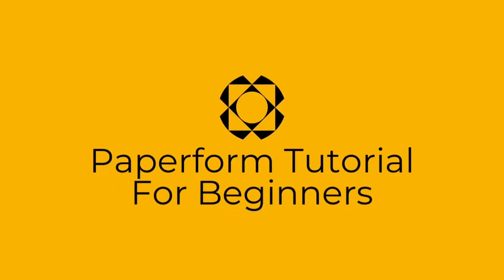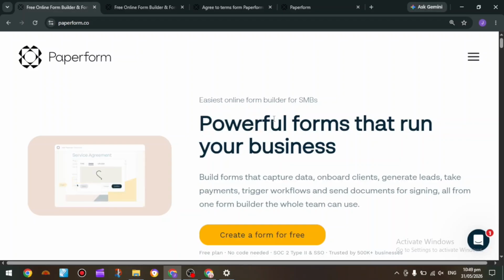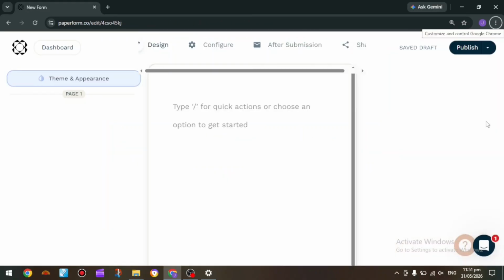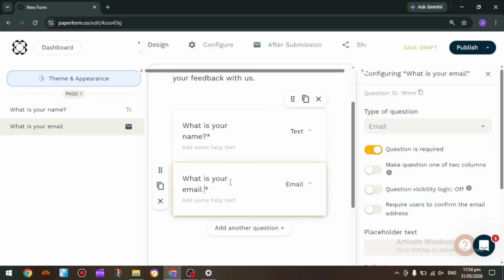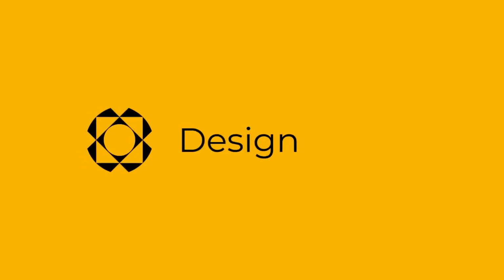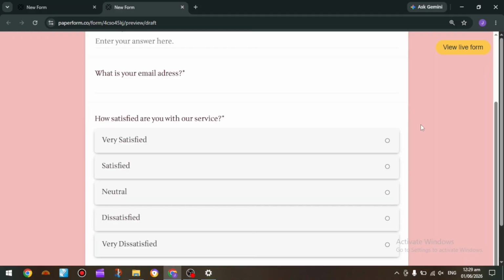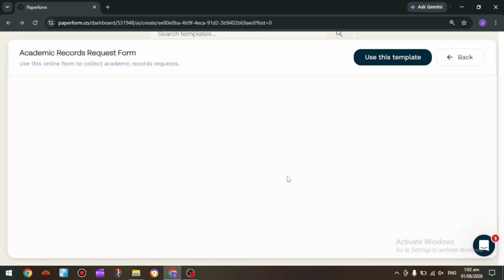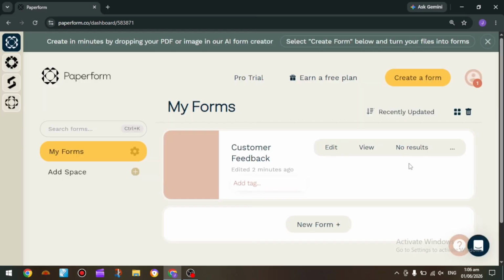Paperform Full Tutorial for Beginners 2026 (Step by step)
In this comprehensive Paperform full tutorial for 2026, you will learn exactly how to build beautiful, high-converting forms and landing pages from scratch. Whether you are looking to collect payments, book appointments, or manage surveys, this guide covers everything you need to know to master the platform this year.

What you will learn in this video:
• How to set up your Paperform account in 2026
• Using the editor to create custom forms and landing pages
• Integrating payment gateways and scheduling tools
• Setting up automated emails and conditional logic
• Publishing and embedding your forms on any website